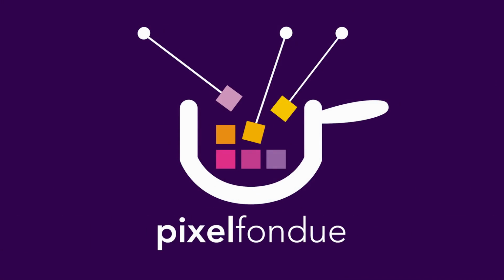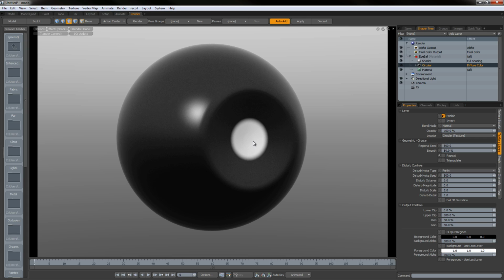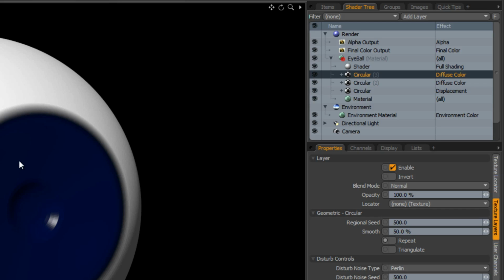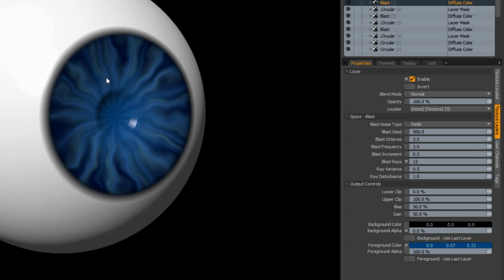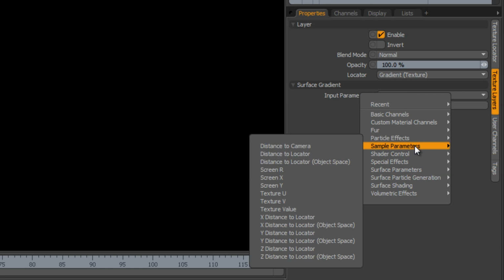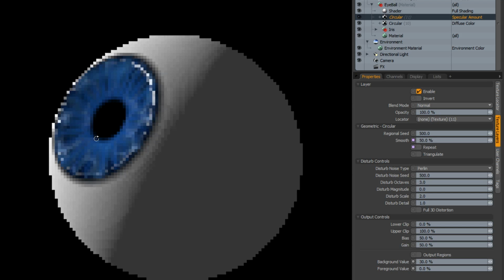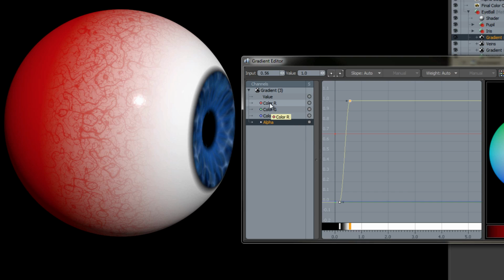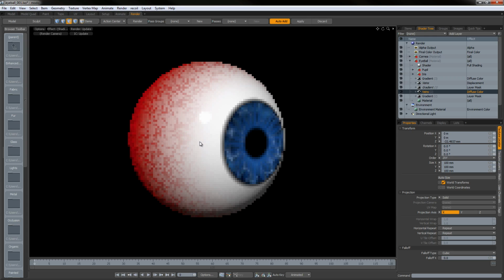MODO | Creating a Procedurally Textured Eyeball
This hour long video tutorial walks you through every step involved in creating an eye and is geared toward beginners looking to get a handle on the Shader Tree in Modo.